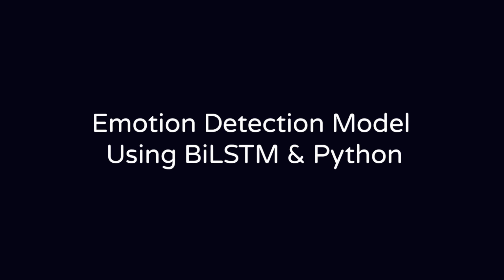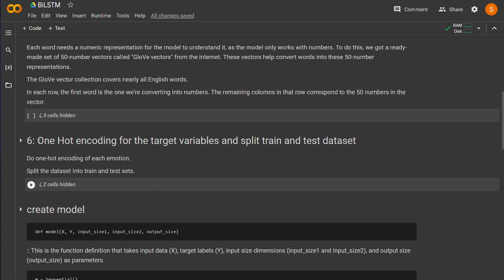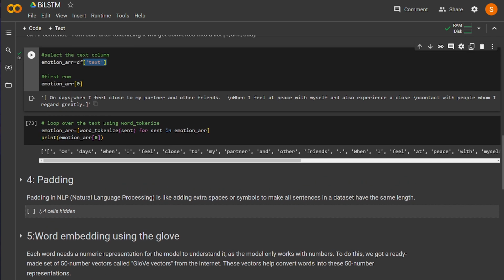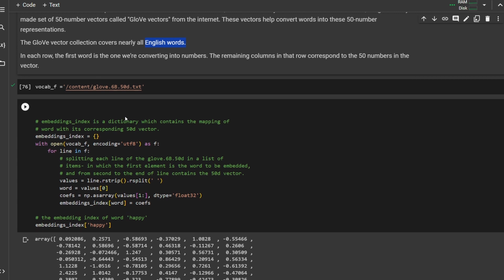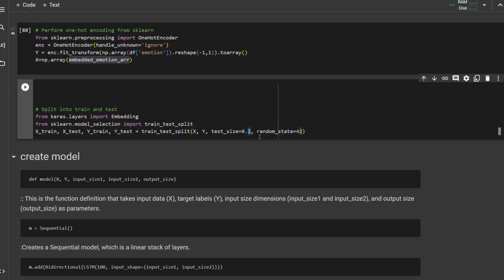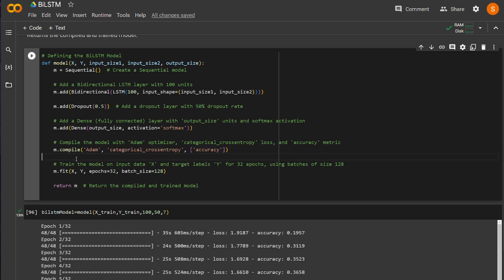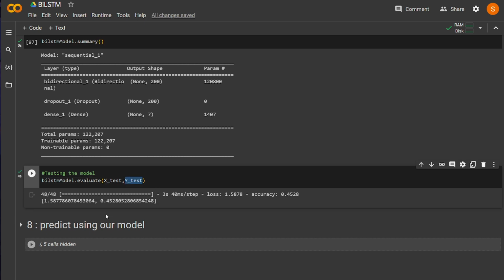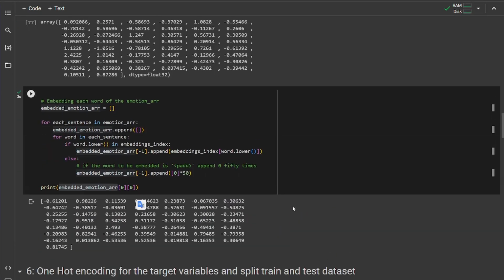Bidirectional LSTM Explained | Emotion Detection (Keras & Python)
LSTM, or long short-term memory, is a type of recurrent neural network (RNN) that solves the short-term memory problem of traditional RNNs. In this video, I will give a simple explanation of LSTM using real-world examples, so that you can understand this complex topic easily.